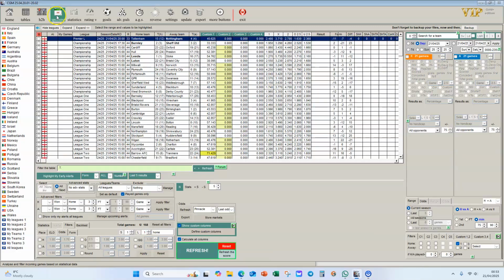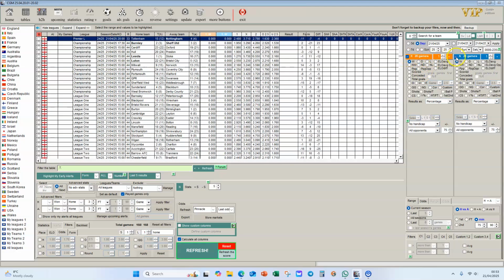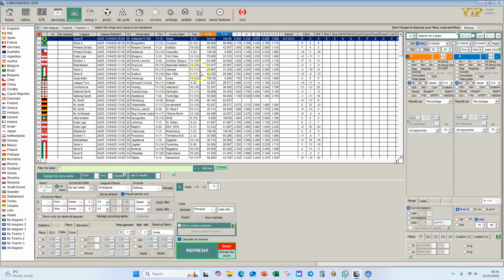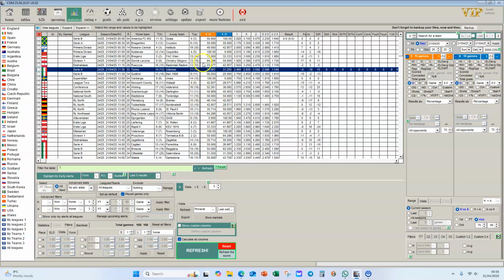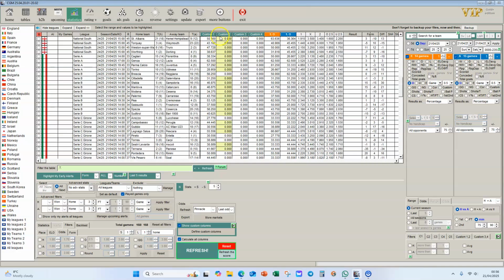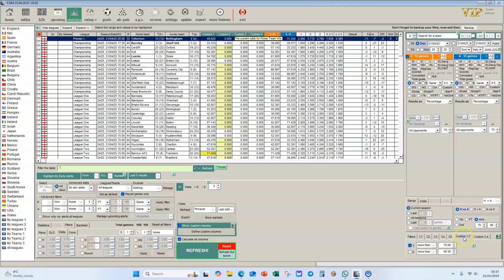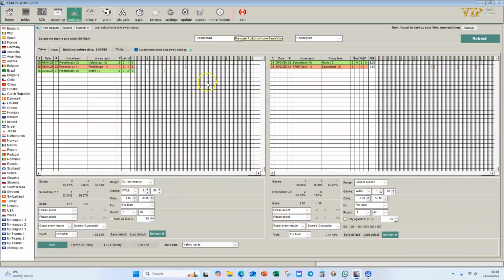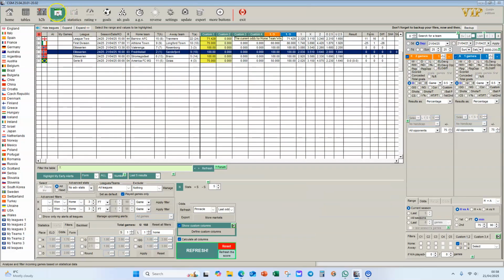Using CGM Bets to find goals in the last 15 minutes of matches